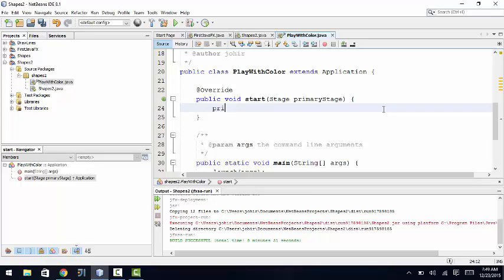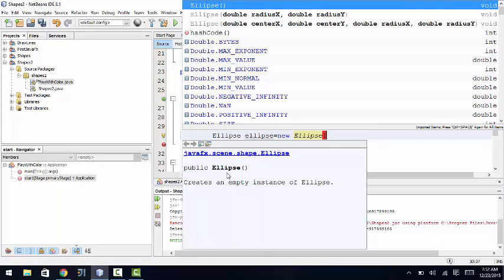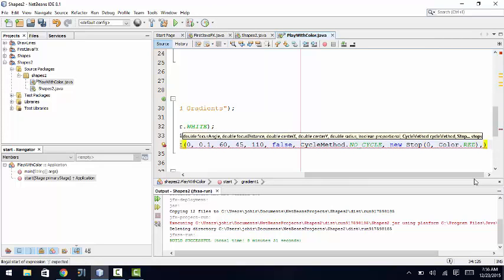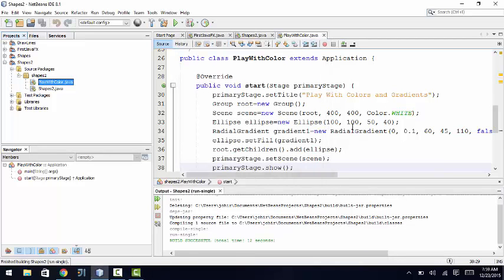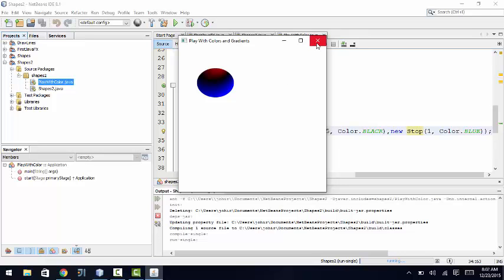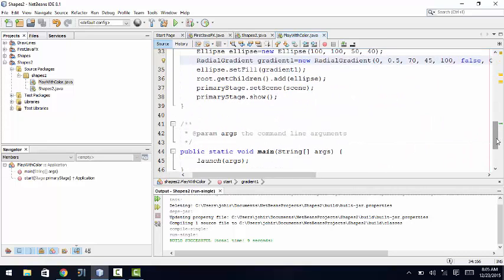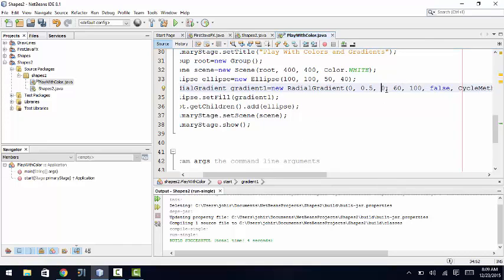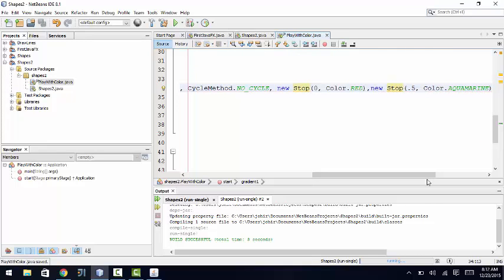Java FX Tutorial 11 Play With Gradient Color